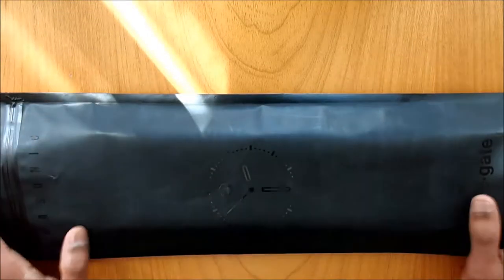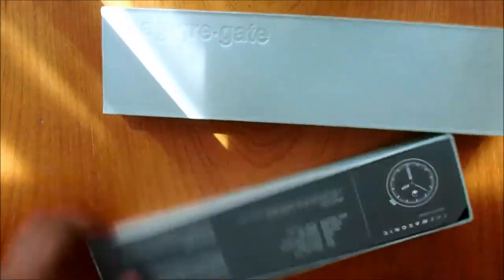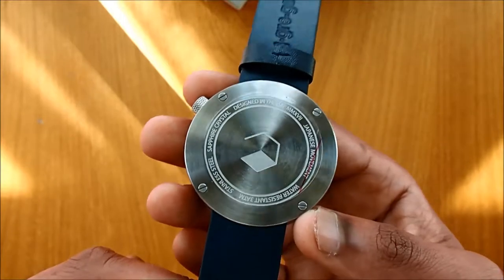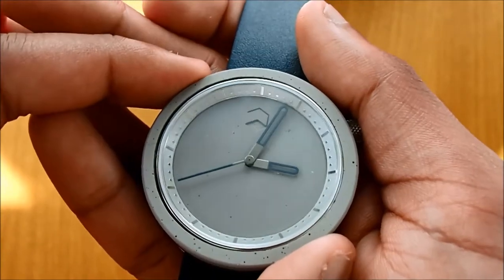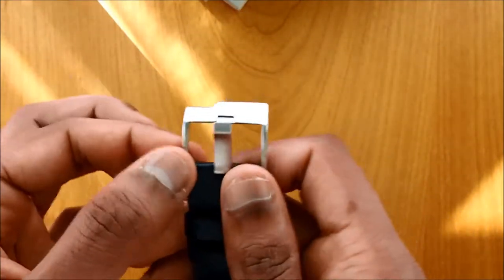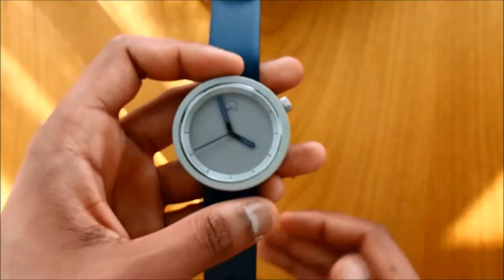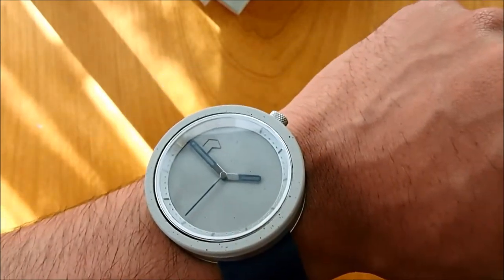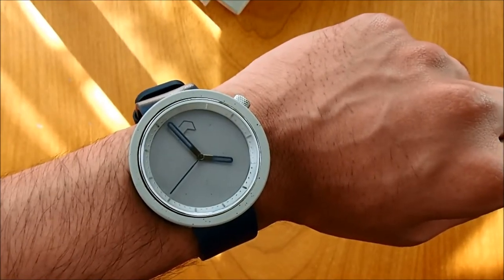Aggregate Watches Unboxing and Review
Watch the unboxing of Aggregate watches Pacific Navy. The only watch in the world to be made from concrete.

Check out the Jelly Pro phone on Amazon at:

Amazon UK Jelly Phone Black
Amazon UK Jelly Phone White

Amazon USA Jelly Phone White
Amazon USA Jelly Phone Black

Amazon DE:
Amazon FR:
Amazon IT
Amazon ES